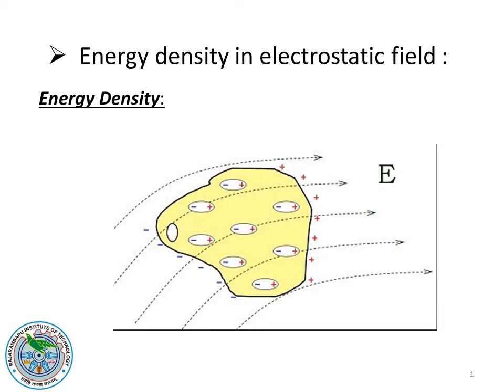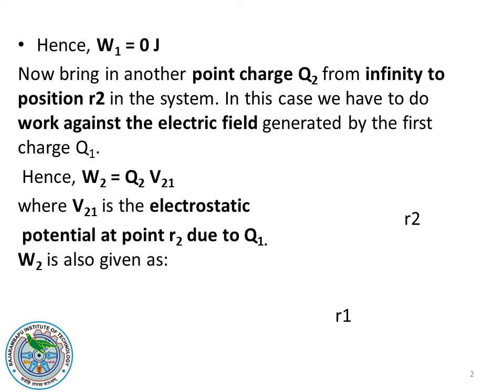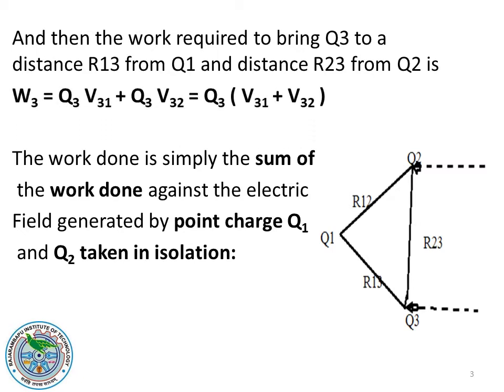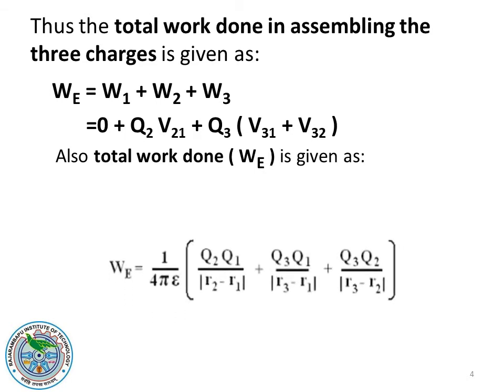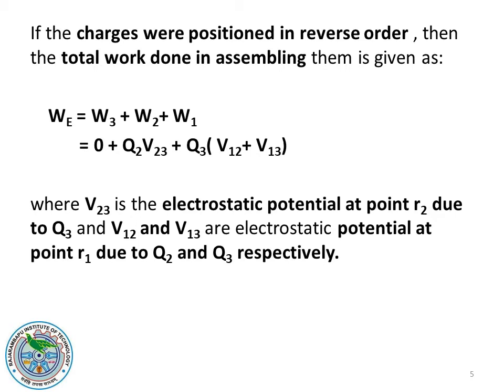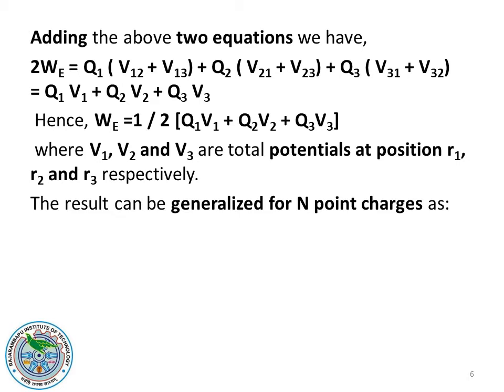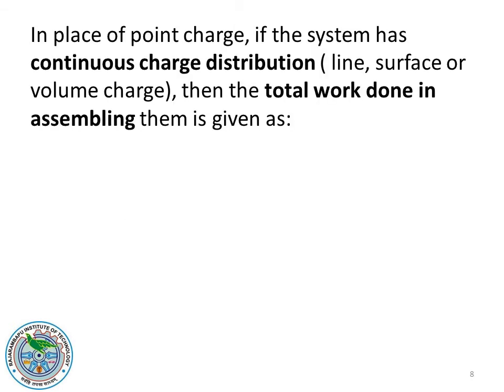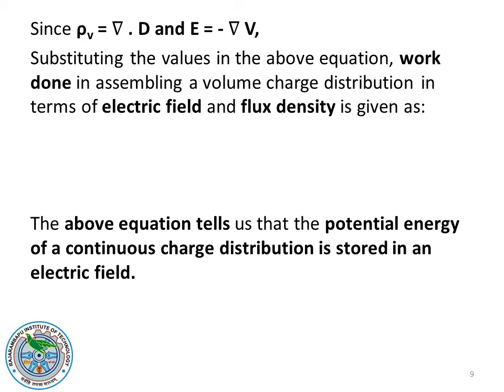16. Energy density in Electrostatic field- Complete derivation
This video is made by Mr. Guruprasad Pujari, a student of RIT, Islampur. In this video, the equation of Electrostatic field density is derived.